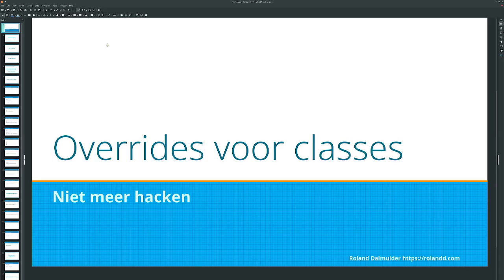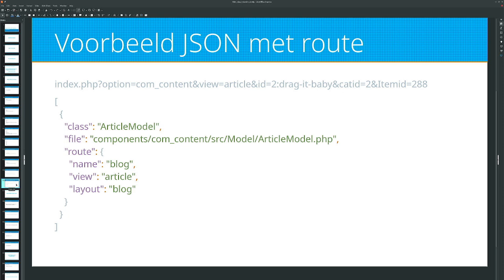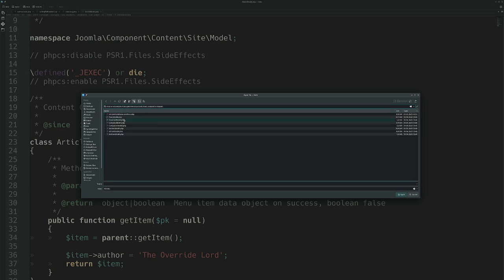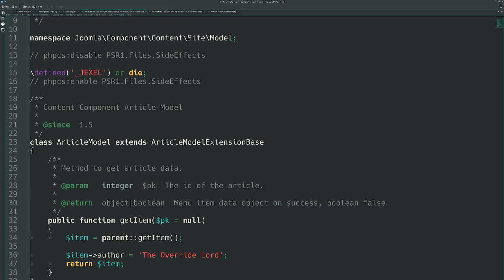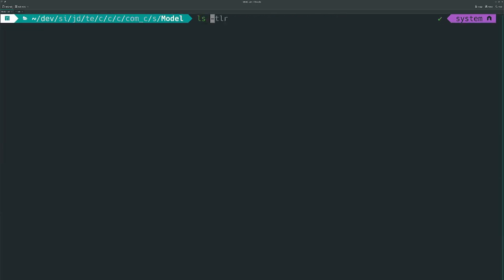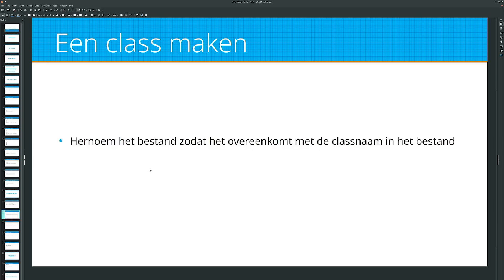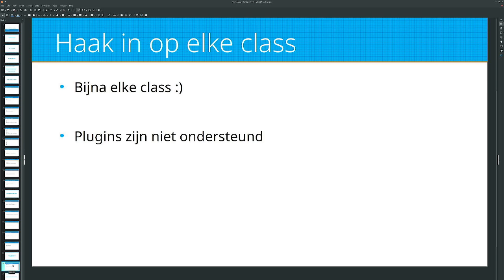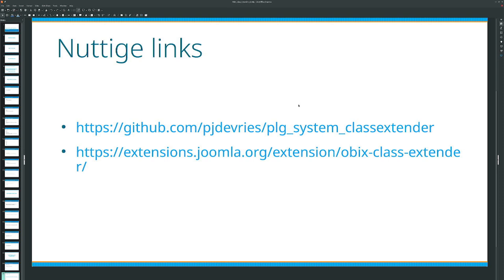Presentatie JoomlaDagen 2023: Class Extender - Roland Dalmulder